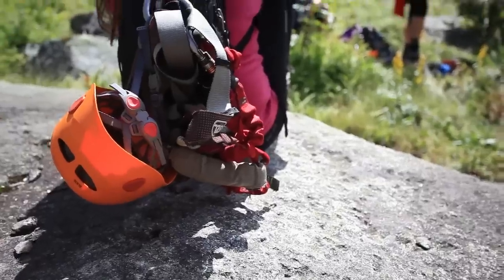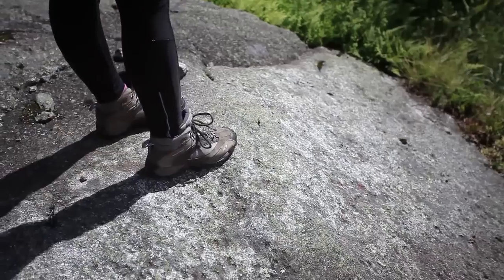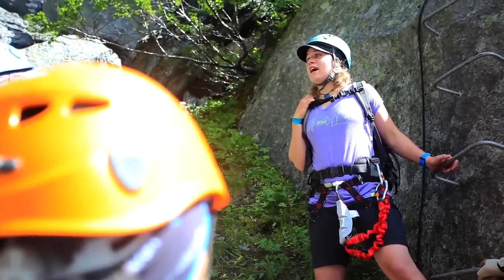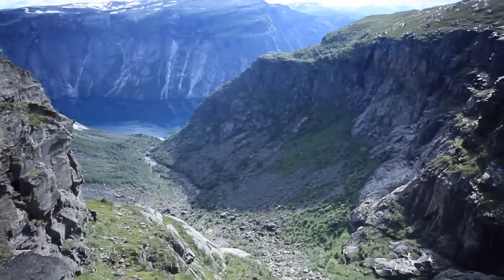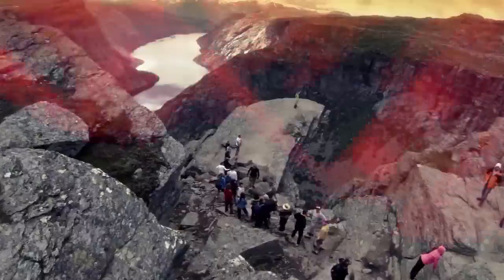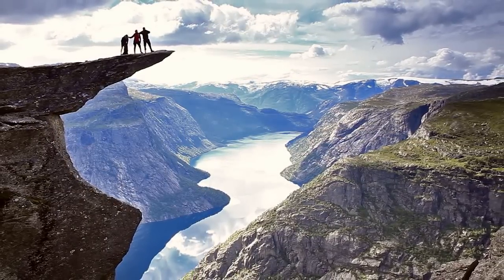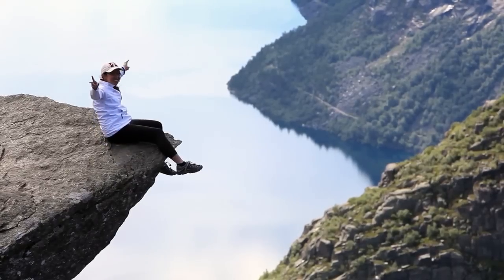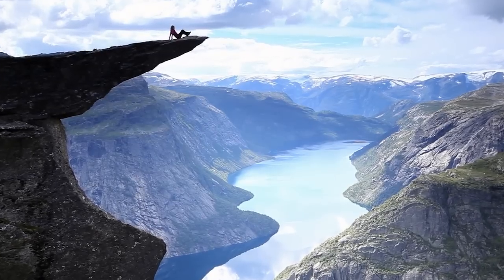Hiking Trolltunga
Trolltunga ("the Troll's tongue") might have the sickest view on the planet! A tough hike - but the view makes it worth the struggle!

(By Scott Sporleder, Matador Network)